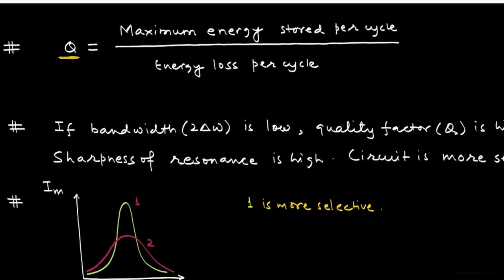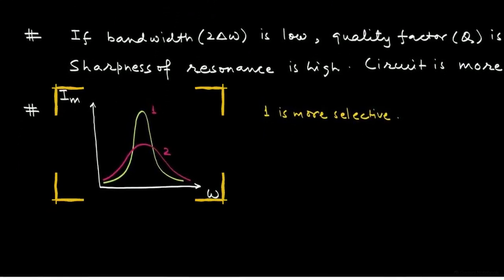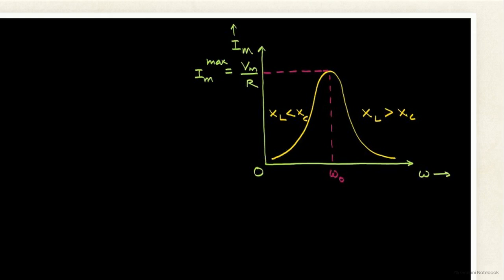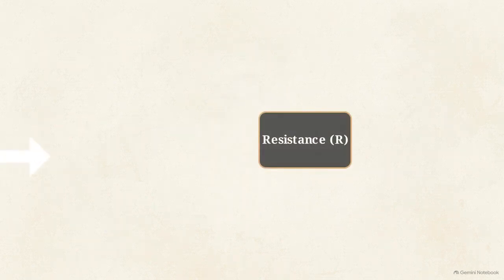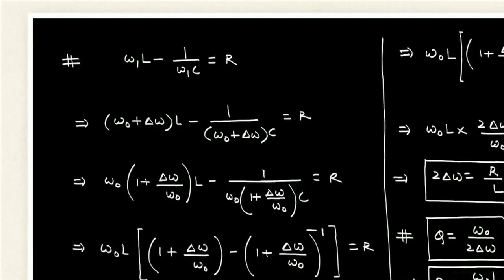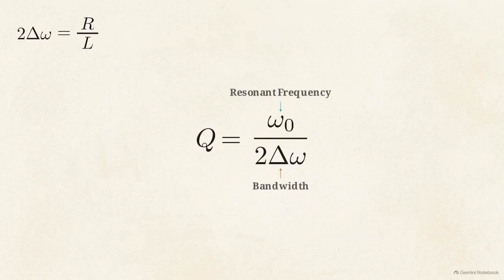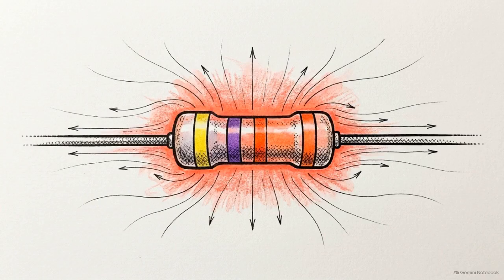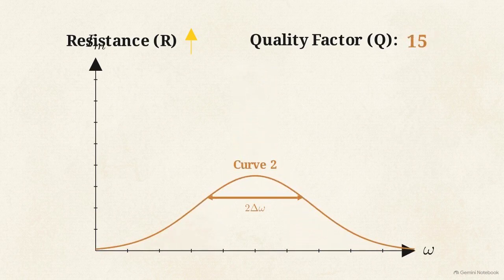Resonance and quality factor(Alternating current)